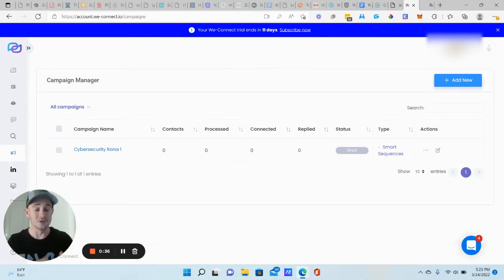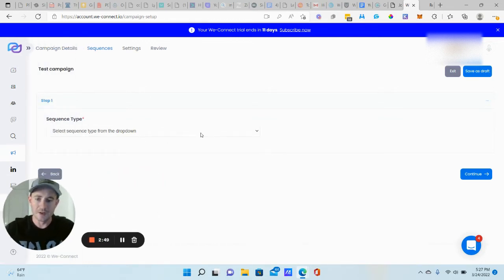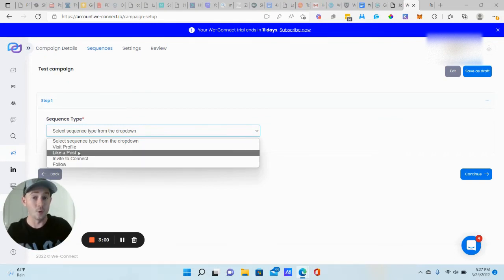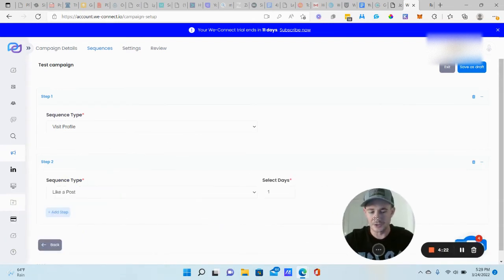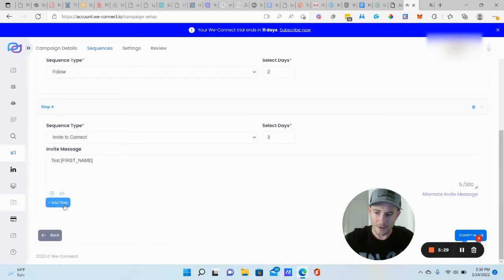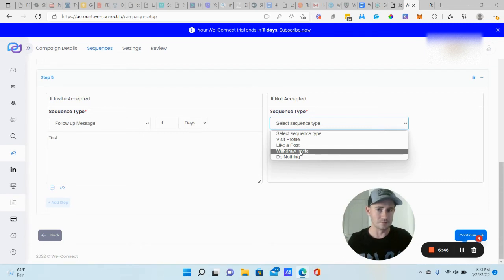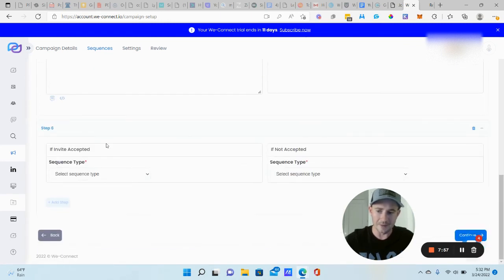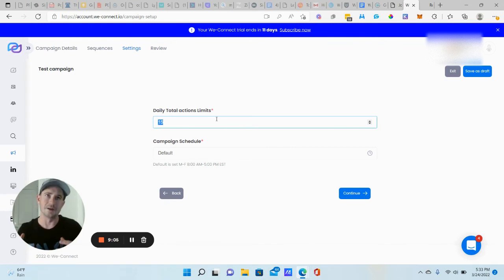✅We-Connect Smart Sequences✅The Best LinkedIn Direct Outreach Lead Generation Tool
If you do any kind of LinkedIn direct outreach lead generation, then Smart Sequences from We-Connect is a must-have in your business. In this video, I show you exactly how We-Connect Smart Sequences work and how they can help with your LinkedIn direct outreach to generate more leads.

Time Stamp:
0:00 Intro
1:10 How We-Connect Smart Sequences work and how to set up
9:38 Conclusion
We-Connect just keeps getting better and better.

There literally is no other automated LinkedIn lead generation tool or software on the market that comes anywhere close to the power of We-Connect.

Not only does it send automatic connection requests and follow-up messages, provide you a LinkedIn CRM, and even extract email addresses and phone numbers from LinkedIn profiles via webhooks...

But now it allows you to create Smart Sequences that give you the ability to customize your LinkedIn direct outreach campaigns.

This means that instead of just sending connection requests and follow-up messages to try to generate leads on LinkedIn, you can now do things like profile visits, endorsements, and post likes inside of the same campaign, depending on whether a contact has accepted your connection request or not!

This is an incredibly powerful feature of We-Connect now.

You can also set your campaigns to do profile visits and post likes BEFORE you send your connection requests and messages!

Doing this can actually help warm up your list, making them more receptive to a connection request.

So if you do direct outreach for your LinkedIn lead generation and want the most powerful automated tool to help take it to the next level, We-Connect Smart Sequences are a must-have in your marketing.